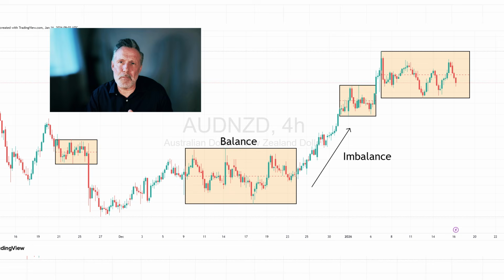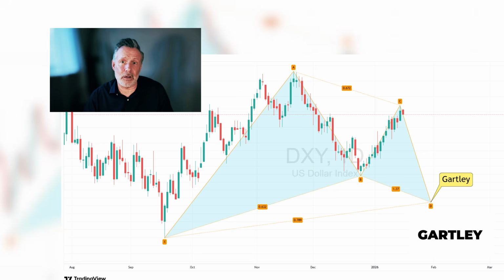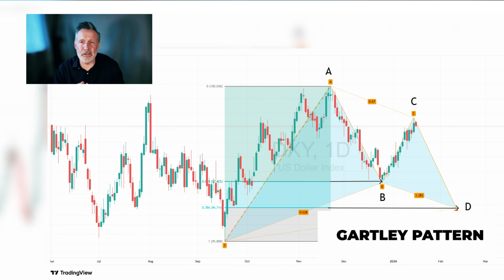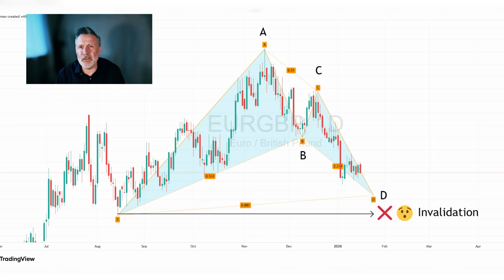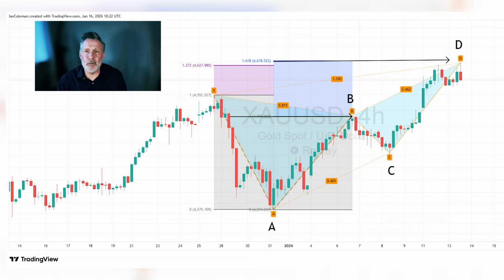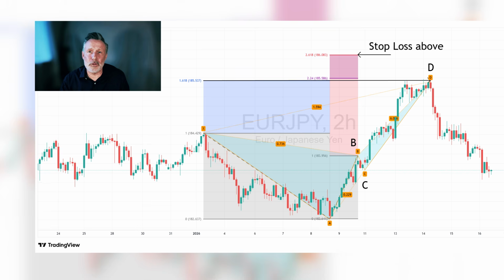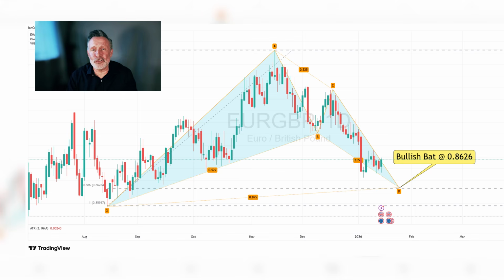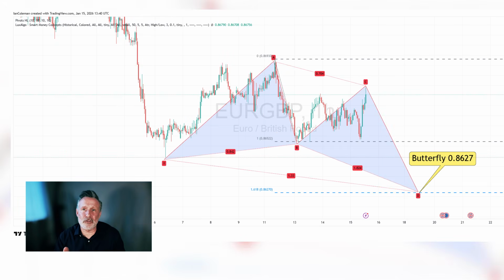Advanced Fibonacci: Bat, Butterfly & Crab Patterns Explained [Part 3]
Master advanced Fibonacci trading with this masterclass. We cover Cypher patterns and confluence zones for precise entries.
• Inside: Bat & Gartley
• Outside: Butterfly & Crab
• Key Level: 261.8%

Chapters:
0:00 Intro
0:44 Where to enter in Fibonacci trading
1:40 Inside cypher pattern analysis: Gartley vs Bat pattern
4:06 Outside cypher pattern analysis Butterfly vs Crab pattern
5:56 The 261.8% Fibonacci extension magic
7:38 Outro

Fibonacci trading advanced masterclass by Ian Coleman | FXStreet